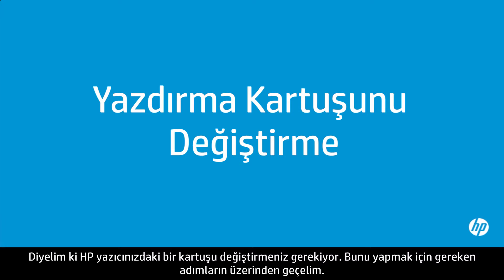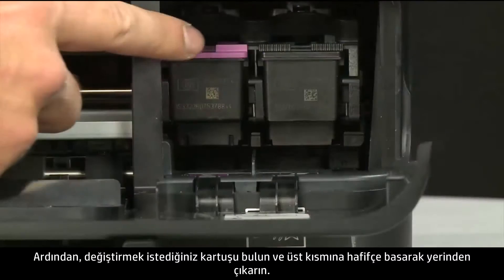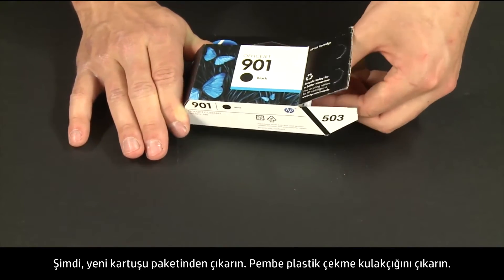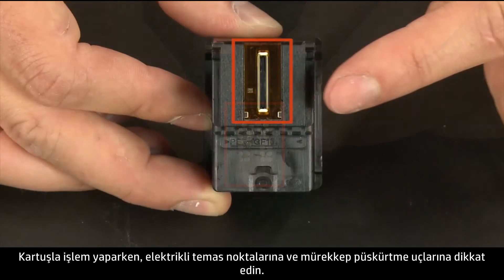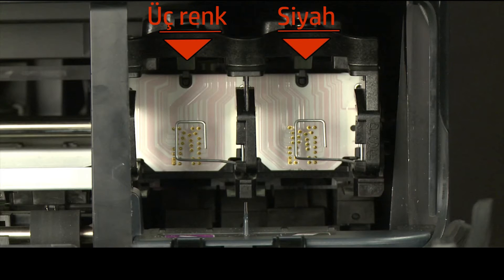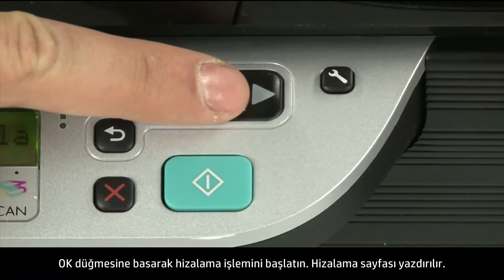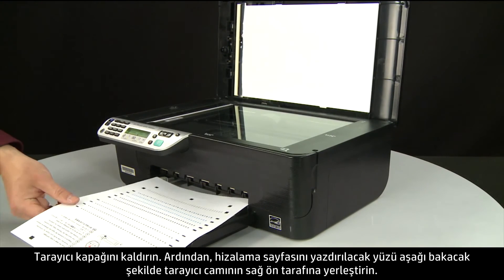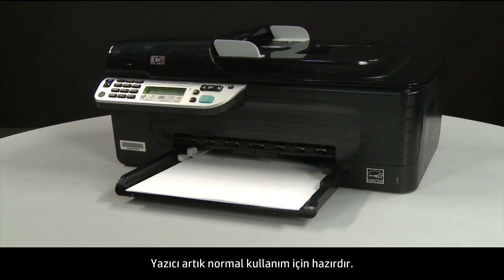Yazdırma Kartuşunu Değiştirme - HP Officejet 4500 Kablosuz All-in-One (G510n)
HP yazıcınızdaki bir yazdırma kartuşunu nasıl değiştireceğinizi öğrenin.
 Bu videoda, HP Officejet 4500 Kablosuz All-in-One Yazıcı -- G510n gösterilmektedir ancak bu adımlar G510g, G510h, G510a, G510, G510n ve Officejet 4575 All-in-One Yazıcı - K710a için de geçerlidir.
Hangi kartuşa ihtiyacınız olduğunu bilmiyor musunuz? adresini ziyaret edin.